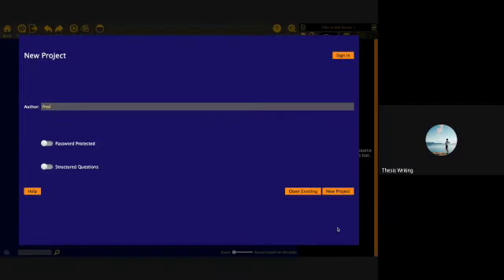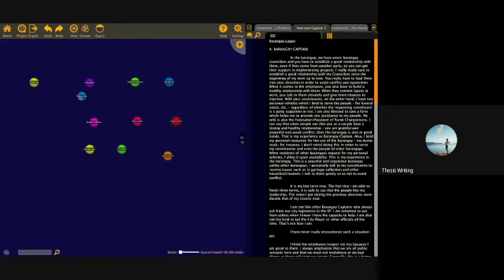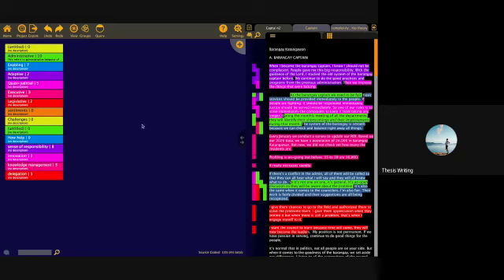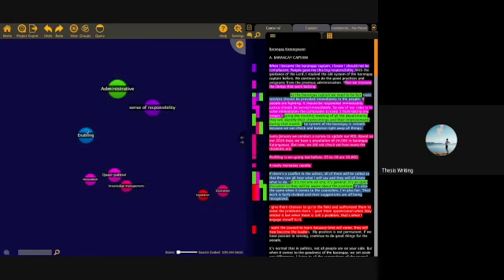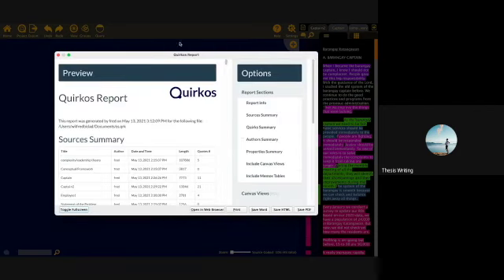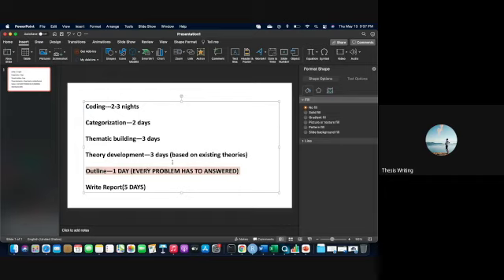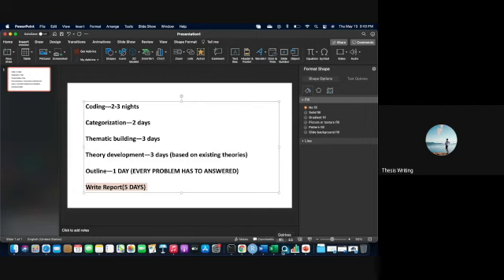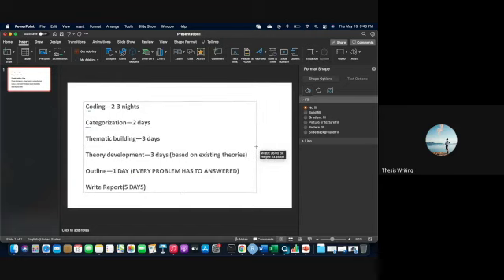Qualitative Data Analysis 2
Learn how to write your thesis.